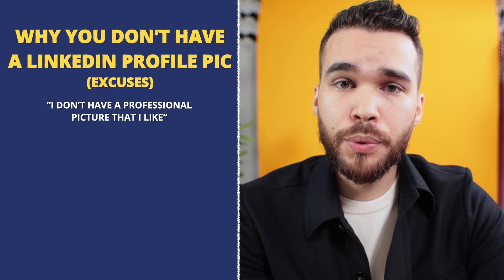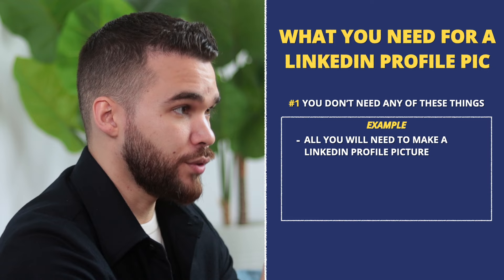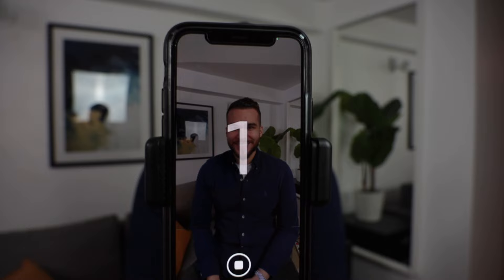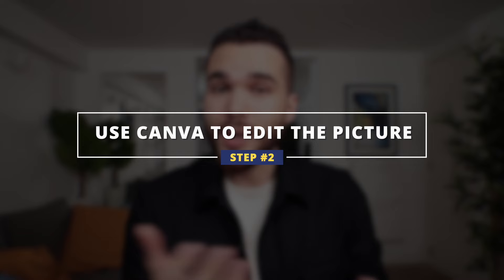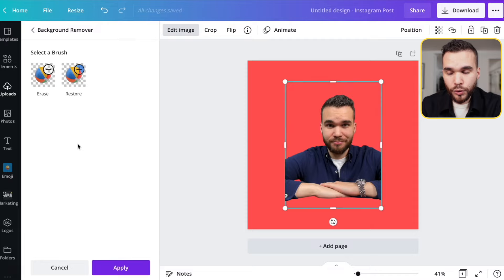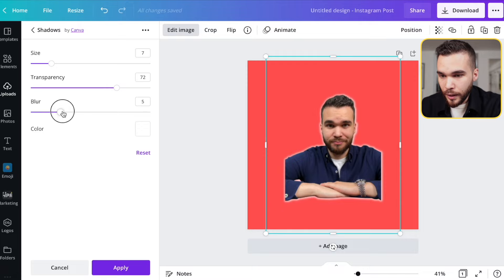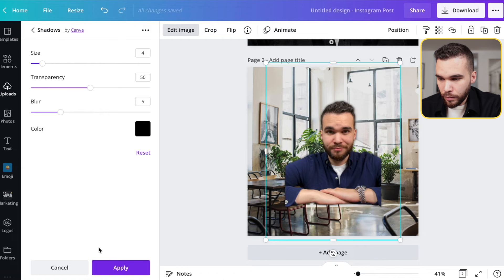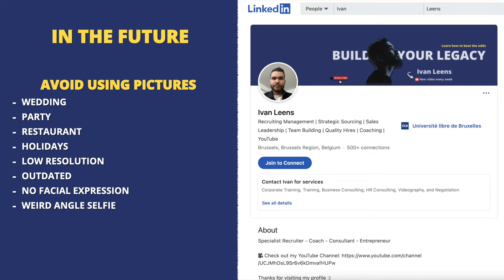How to Make a Great LinkedIn Profile Picture at Home with your Smartphone: Tutorial by a Recruiter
How to make a great LinkedIn Profile Picture at Home with your Smartphone ?

In this video, I am sharing LinkedIn Tips and a Tutorial as an experienced recruiter on how to make a great linkedIn profile picture at home with your smartphone, for free and in less than 5 minutes !

No material nor gears needed.

👉 7 Best Tips from a Recruiter to Make your Job Search More Successful.

‣ TIMESTAMP:
0:00 Why you don't have a Profile Picture
0:31 How a Good Profile Picture can make the difference
1:33 How to take a good LinkedIn profile picture at home
2:06 How to make a great LinkedIn Profile Picture with Canva
4:40 What you should absolutely avoid
4:54 Bonus Tip

And join me on Instagram @IvanLeens (DMs are open)

Usually when you don't have a profile picture on LinkedIn, your main excuses will be: I don't have a professional picture that I like or feel comfortable with, I don't want to spend money paying a photographer or buying gears, I have no one to help me to take the picture or I don't have a nice and professional background nor any place to shoot. And overall, I don't see the benefit of taking a profile picture for my LinkedIn account: why should I have a profile picture? It doesn't say anything about my professional skills anyway!

And you end up using your company logo at best.. And trust me, I know, I've been there. But what if I was telling you that, first of all, you don't need any of this: all you need to make a great profile picture for your LinkedIn is five minutes of your time and a smartphone and I will show you how, and second of all, it is not true to believe that a good profile picture won't have any impact.

Nowadays personal branding is fundamental and the way you will market yourself will impact the recruiters and hiring managers perception during the negotiation process, which will help you to compete for better jobs and to get better salaries.

And you might believe that it's not for you anyway, because you are not on the market today so there is no need to upgrade your LinkedIn profile. But remember this, the job that you like today won't necessarily be the job that you will like tomorrow. And you never know when this opportunity will come and you don't want to start marketing yourself in the middle of a recruitment process.

Should you have questions about this tutorial on how to make a great LinkedIn picture profile at home with your smartphone only, leave me a comment ;).

In this channel, I am teaching you the secrets of the recruitment industry and sharing lessons from my entrepreneurship journey to help you:

- Start a successful recruitment career/business
- Land your dream job
- Beat the odds and live on your own terms by learning entrepreneurship and money fundamentals